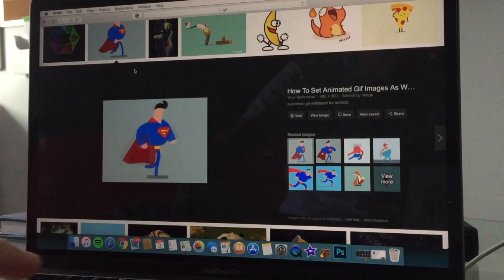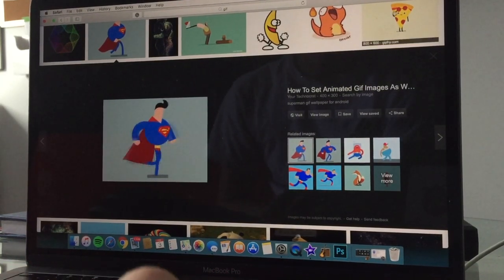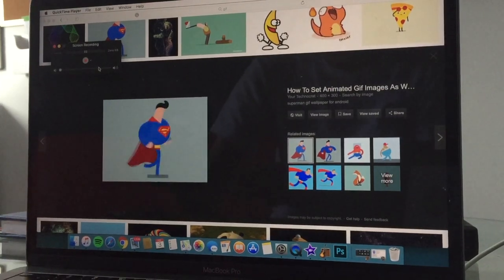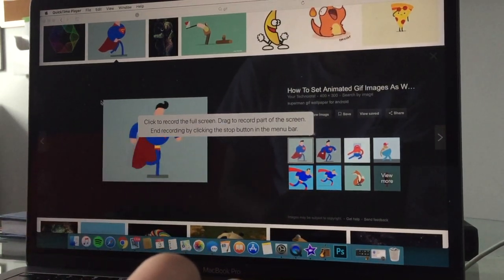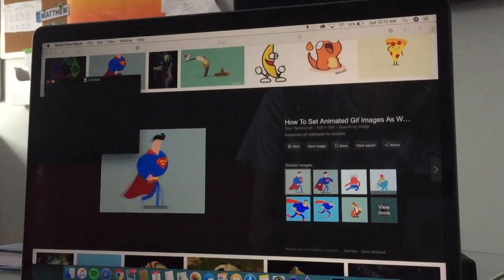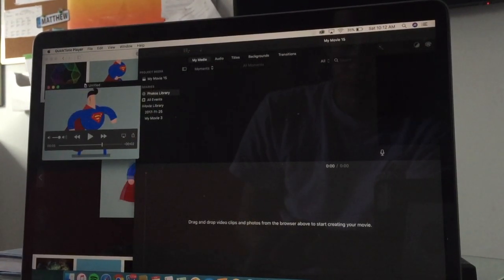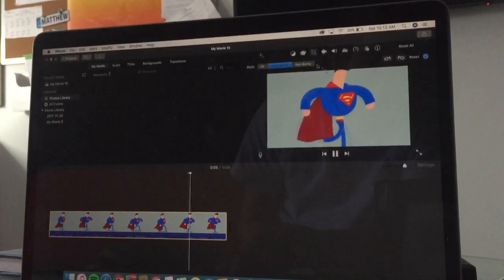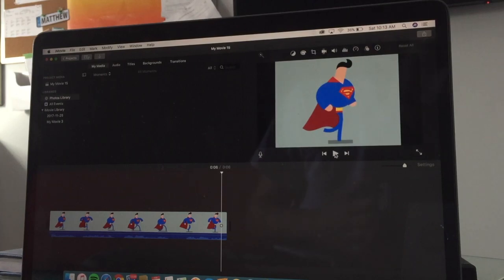How to Insert Gifs into iMovie - 2024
Today I will be showing you guys how you can put gifs from google images into your iMovie video.